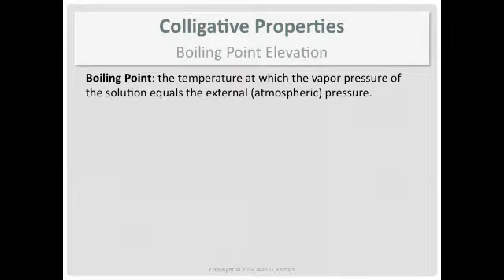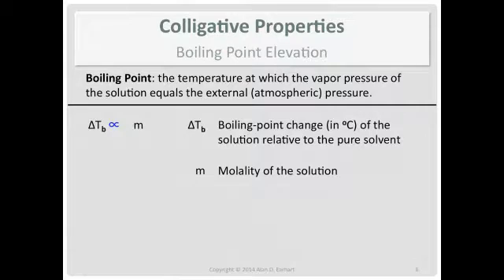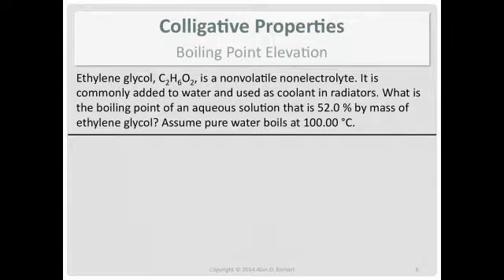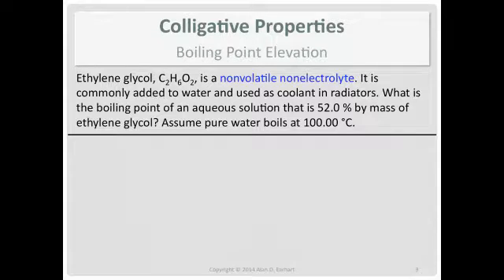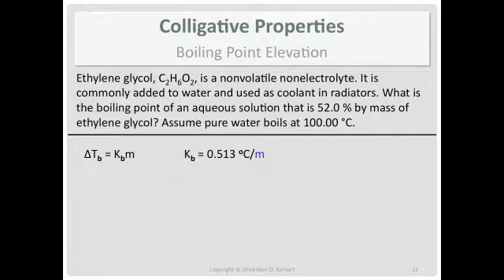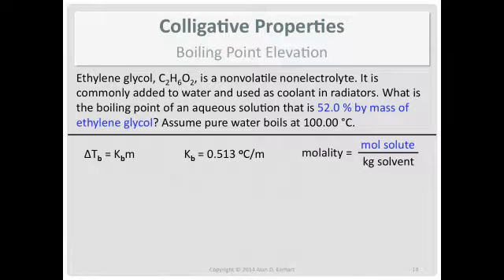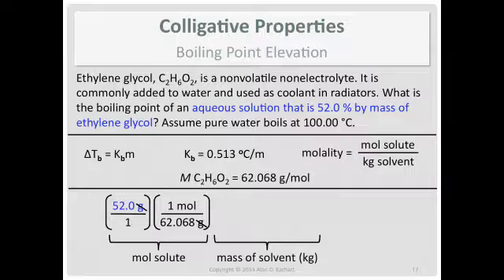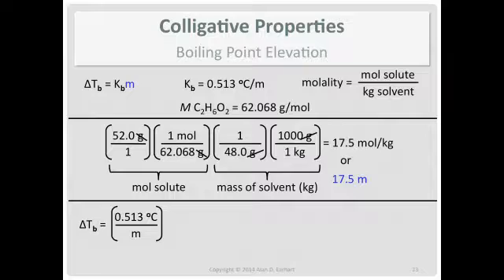Colligative Properties: Boiling Point Elevation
Looks at the boiling point change of an ethylene glycol-water mixture.

(Chem 1100 Colligative 3a)